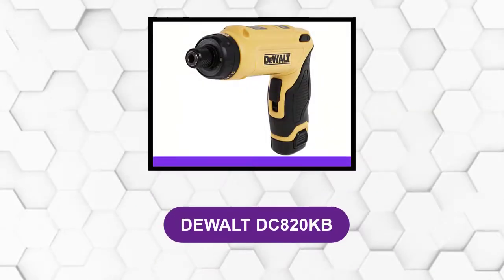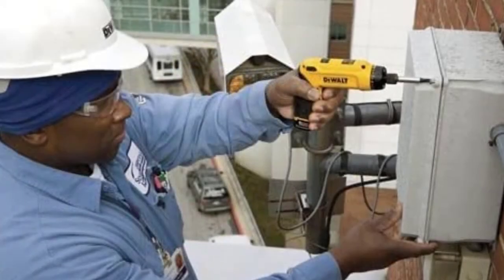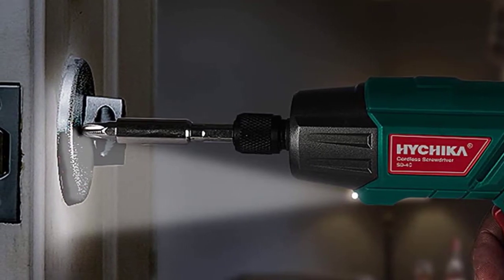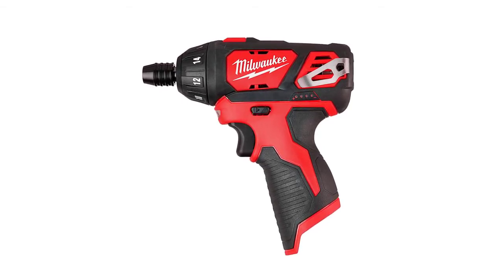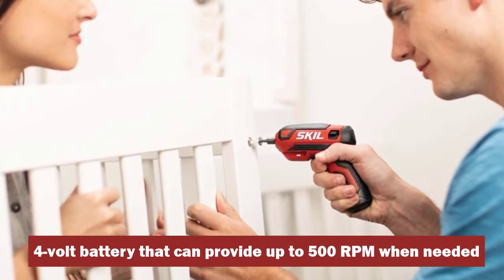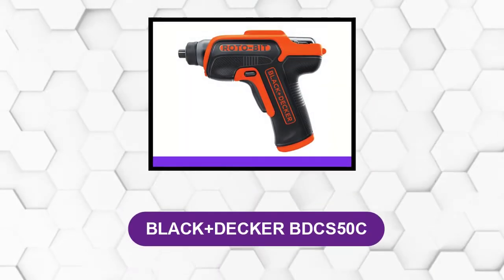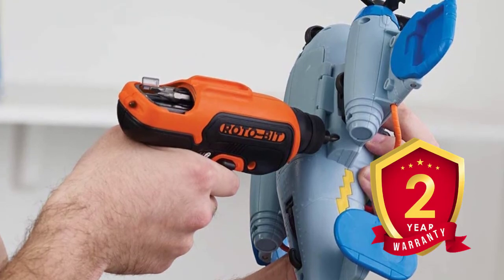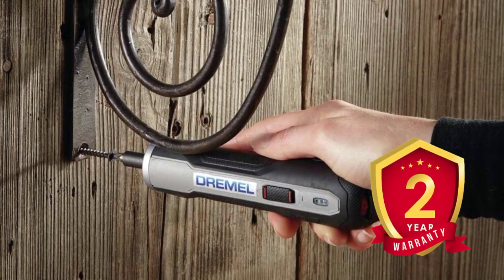Best Cordless Screwdriver Review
Best Cordless Screwdriver

►Products Links◄

Jump to the section:
00:00 introduction.
00:23  Dewalt dc820kb Reviews.
01:27  Hychika 3.6v Reviews.
02:29  Milwaukee 2401-20 Reviews.
03:44  Skil sd561801 Reviews.
04:50  Black+decker bdcs50c Reviews.
05:48  Dremel go-01 Reviews.